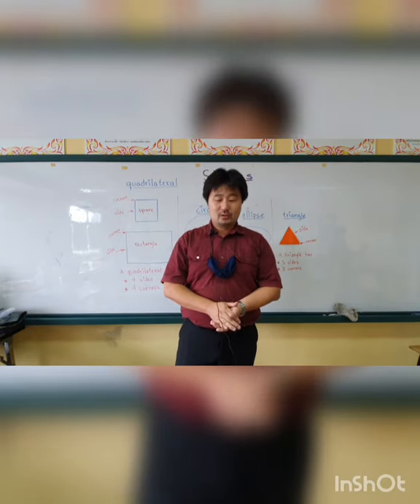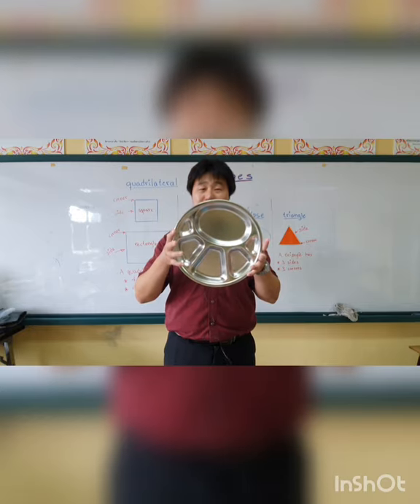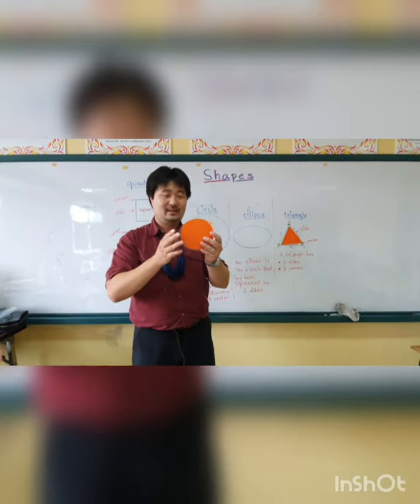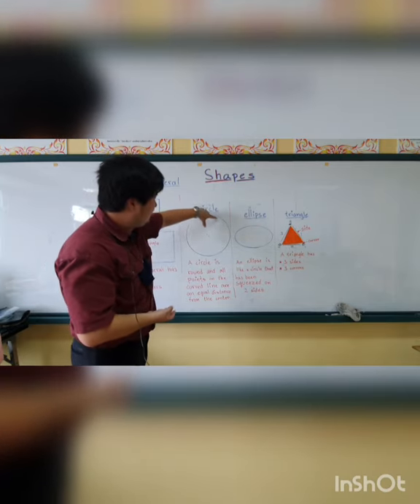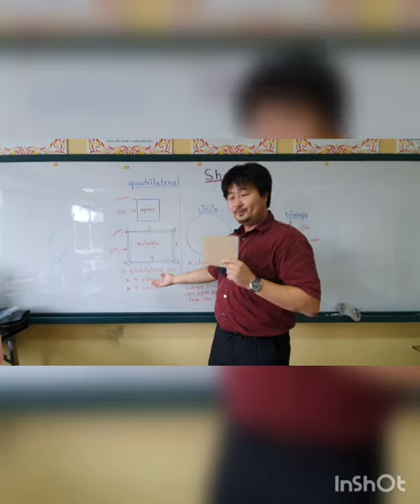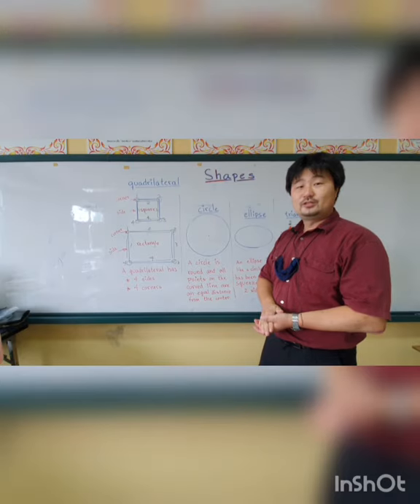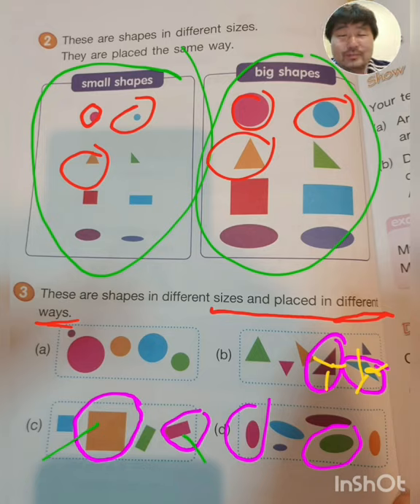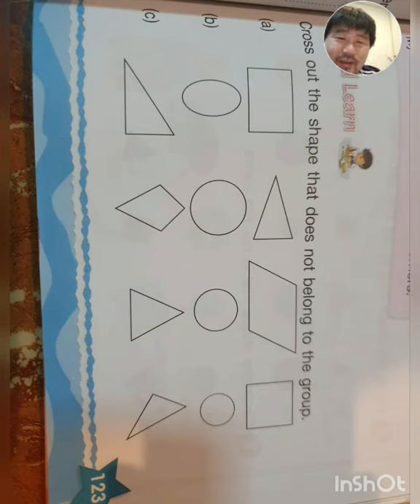P1 Math - Vdo 57: Talking about shapes